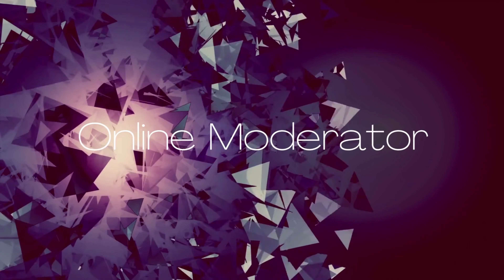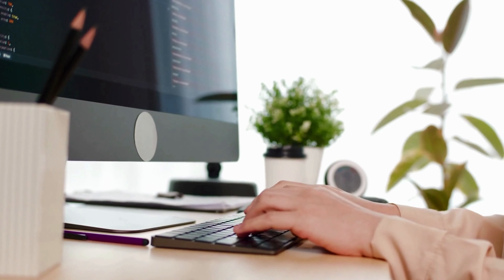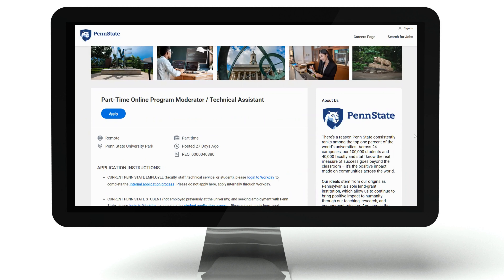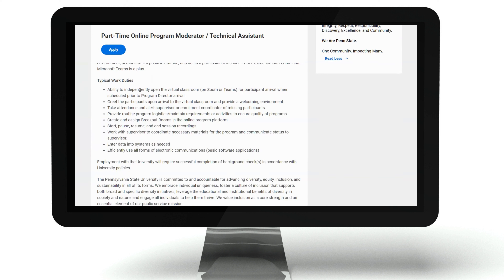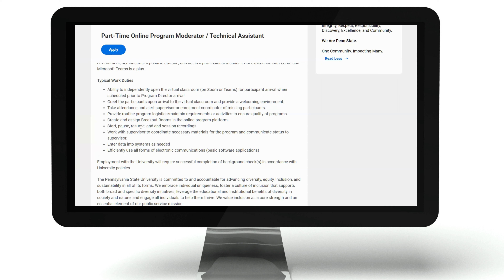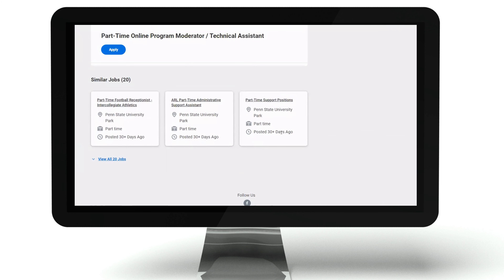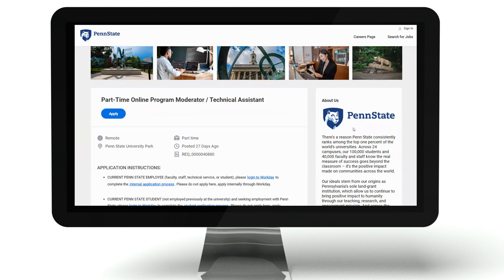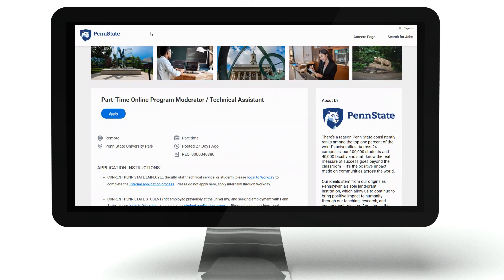Part Time Remote Job - Online Moderator - No Phones!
Work from home part time as a moderator with absolutely no phones! Make $20.00 an hour.

I will have more work from home job leads for you today if this was not a job of interest to you.
However, if you have a friend or family member who may be interested, please consider sharing

To my friends who live abroad in other continents & countries I'll do my best to have a couple of leads available for you. However, I don't always find those jobs very easily but I'll do my best & thanks so much to everyone for supporting my channel.

I truly appreciate you all and can't wait till you find your perfect work from home job!
(P.S. Don't get discouraged, it will soon come & it's definately worth your efforts and the wait. - You'll see.). :)

I list anywhere from one to multiple jobs a day to help you get your work from home job. :)

                                 =   AND   =

(so you'll be one of the first to be alerted as soon as a lead is posted).